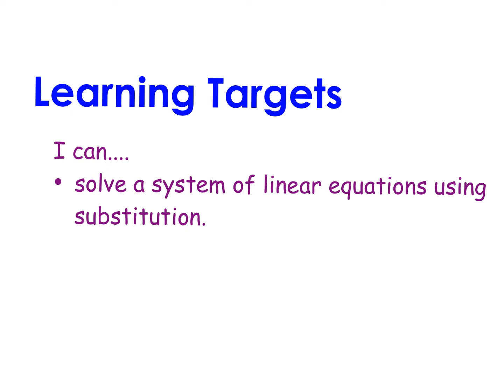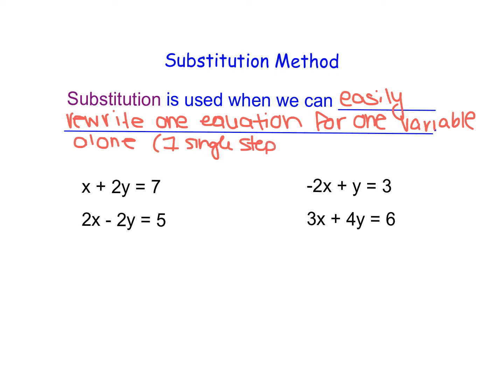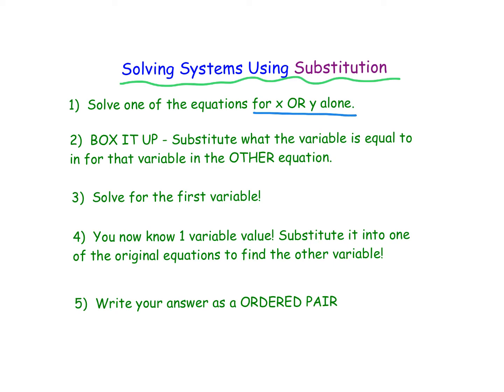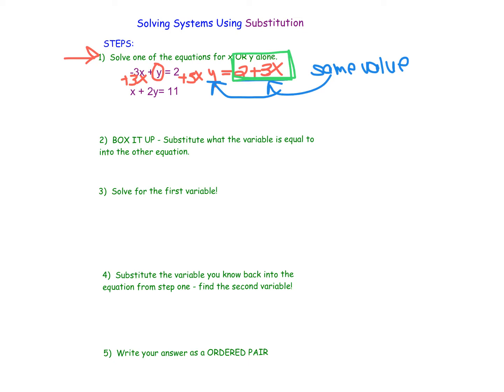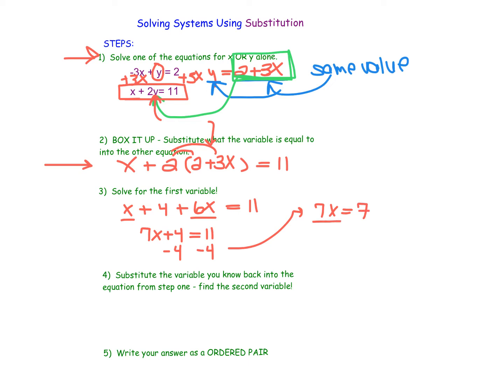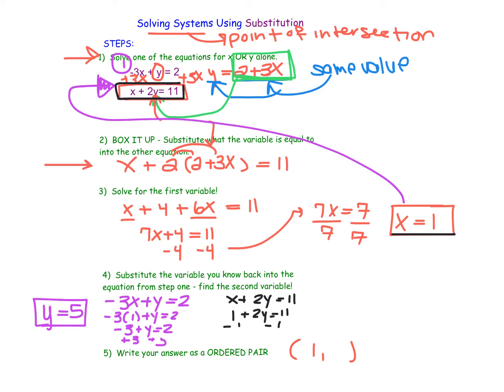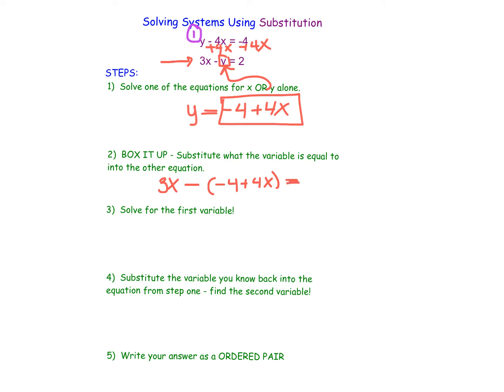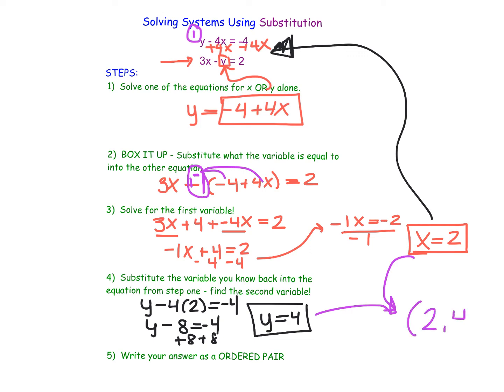Alg 2 Ch1V16 - I can solve a system of linear equations using the substitution strategy (2 variable)